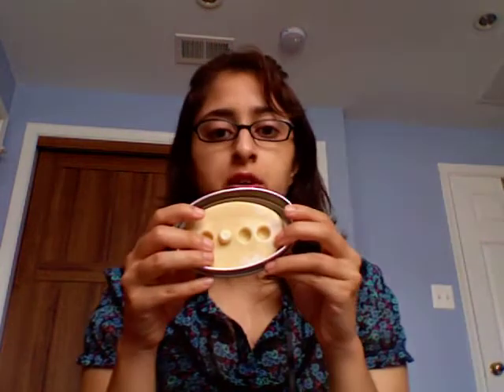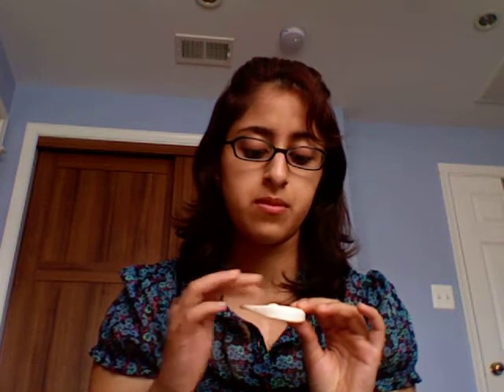All About LUSH Massage Bars!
This video is all about the massage bar line from LUSH. In it, I will review the following massage bars:

Mange Too
Wiccy Magic Muscles
Therapy
Nutts
Amazonian